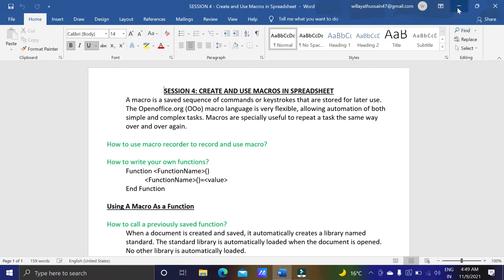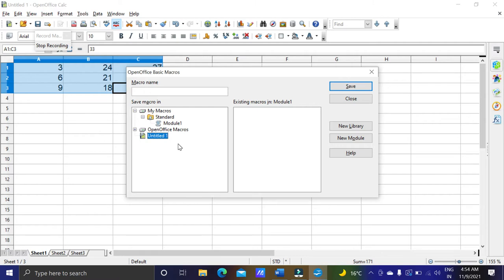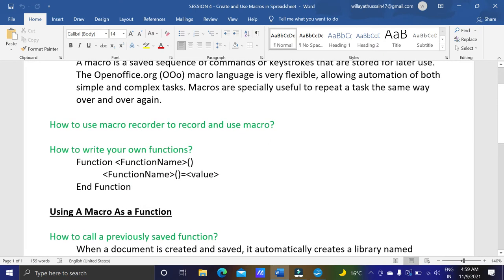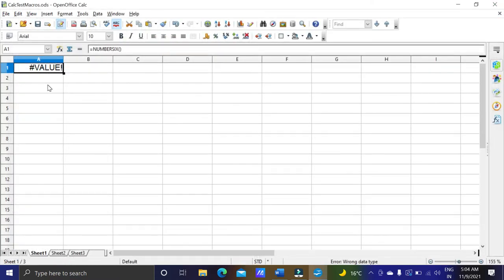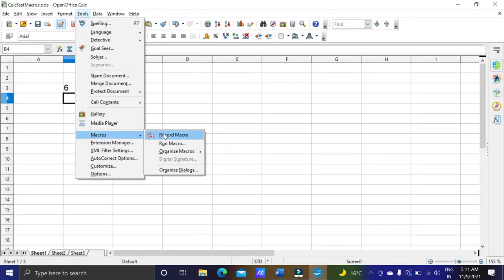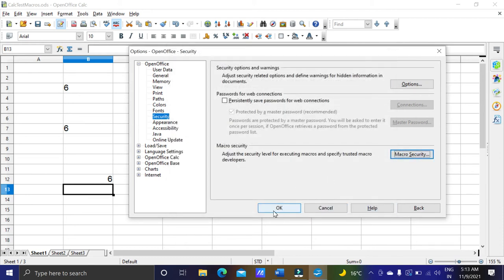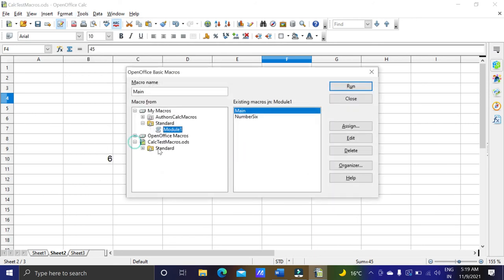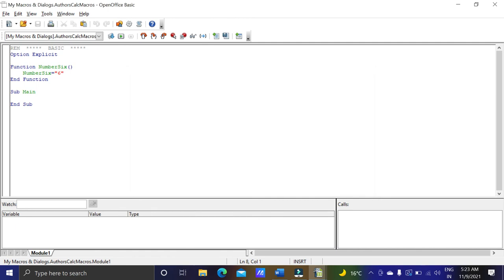Session 4: Create and Use Macros in Spreadsheet